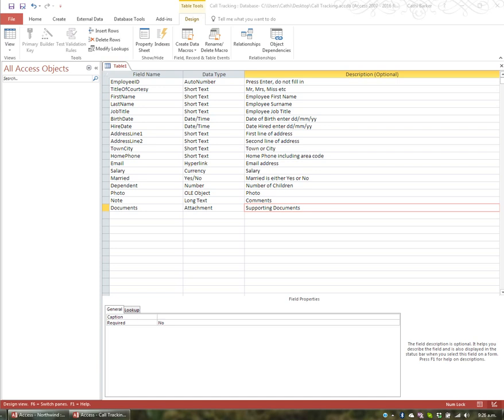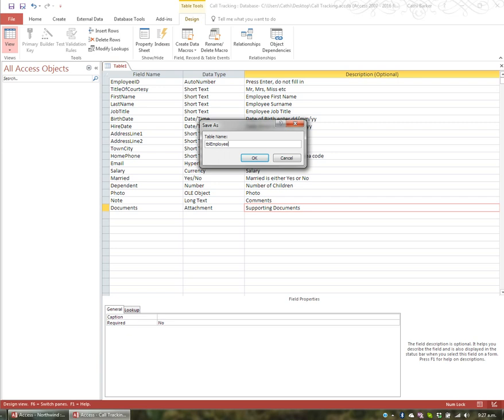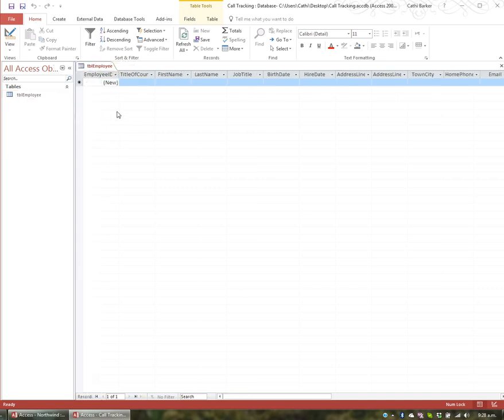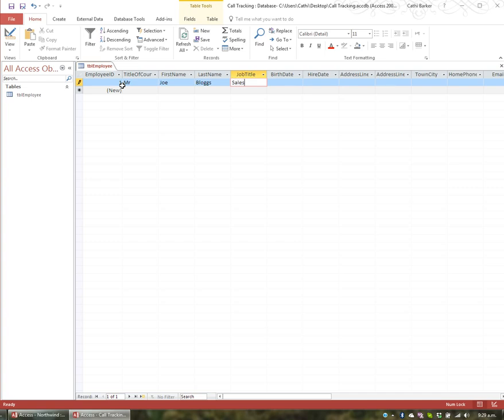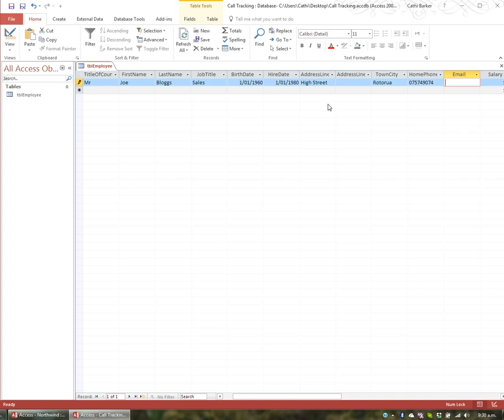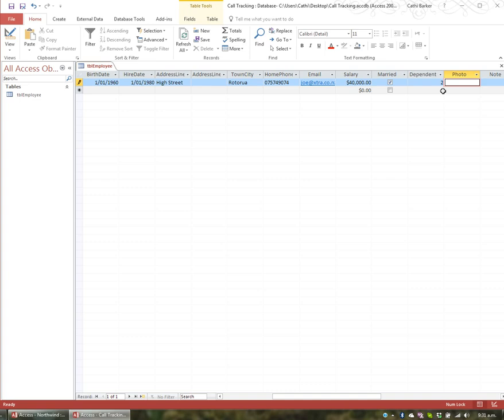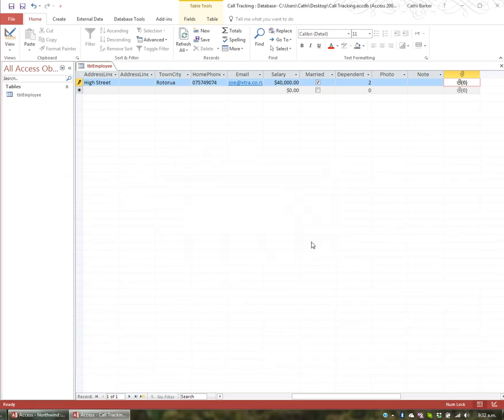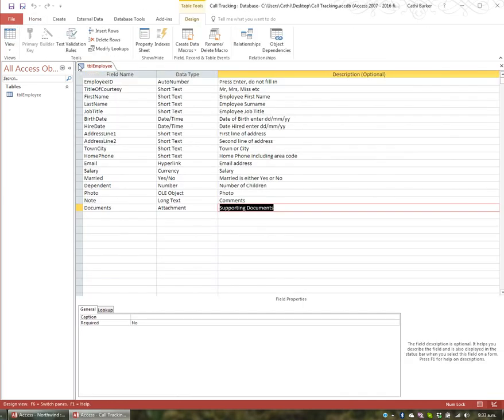Microsoft Access Video 6 Design View